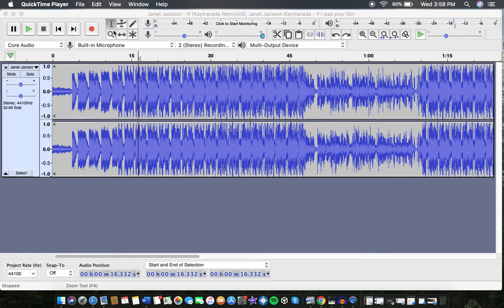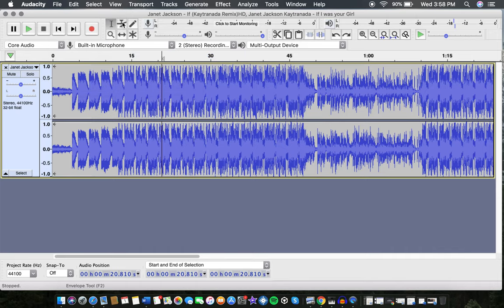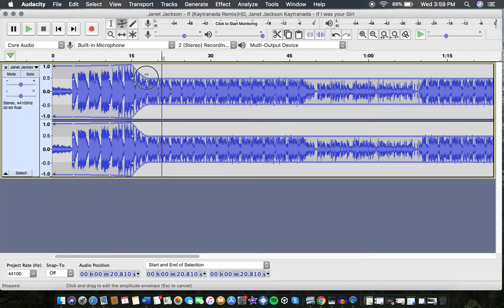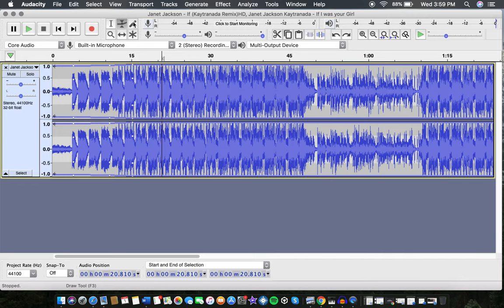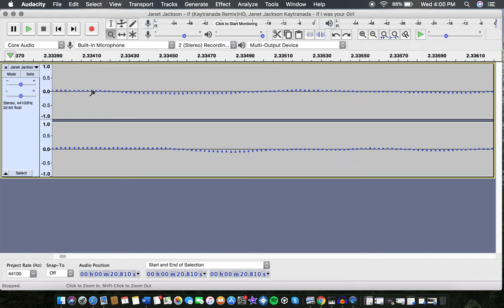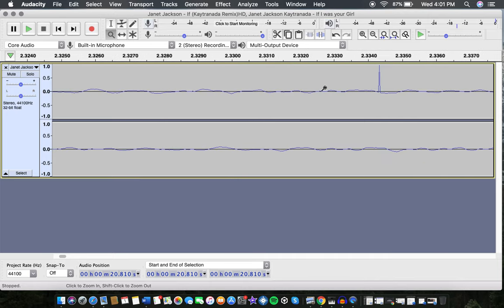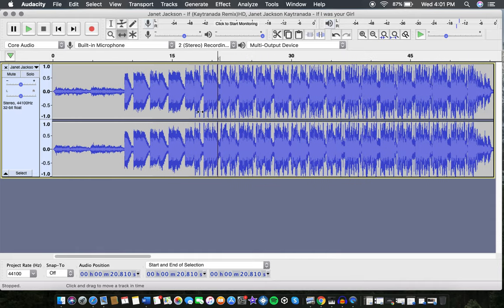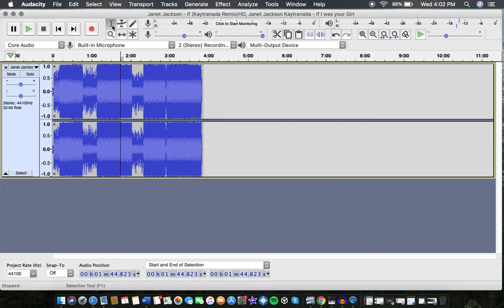Audacity Tools Lesson - CHRW Radio Western